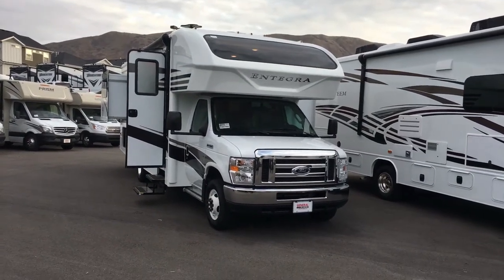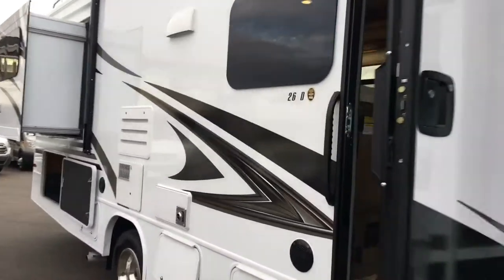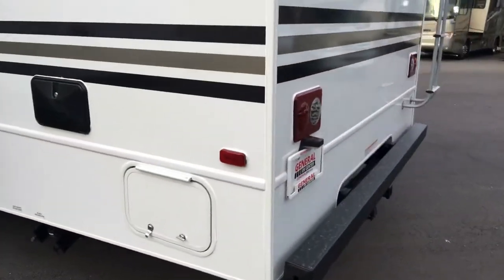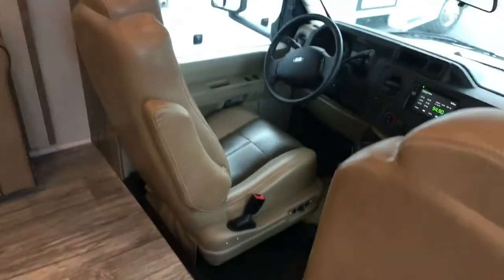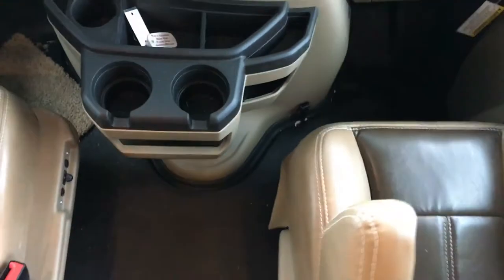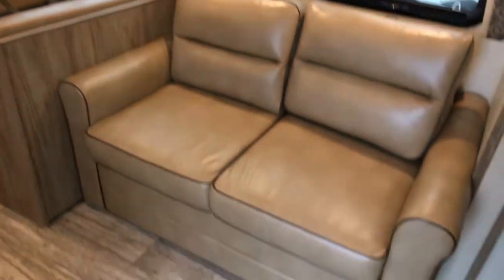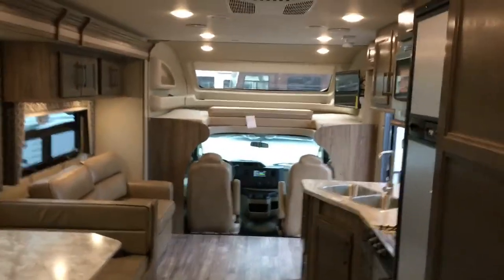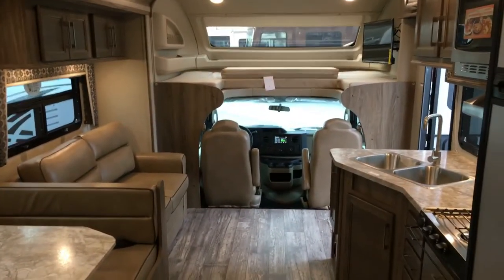2018 Entegra 26D HD walk around NO SALES FLUFF -GeneralRvUtah.com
HD walk around 26D Entegra class C. No Sales fluff